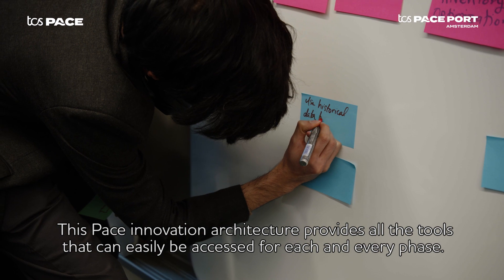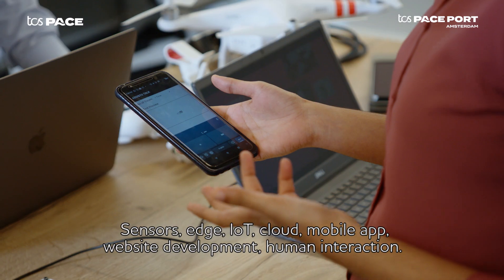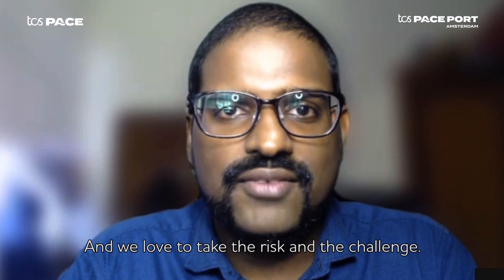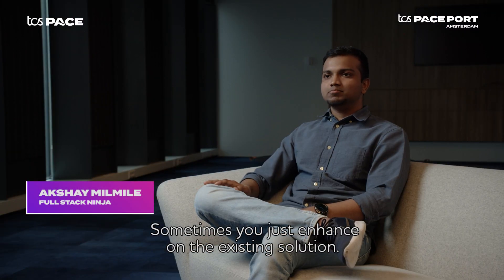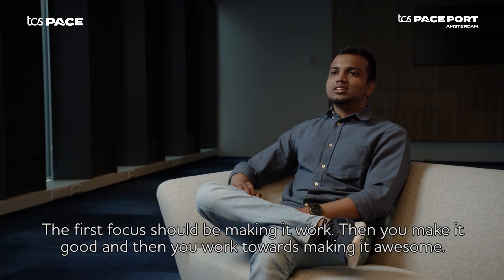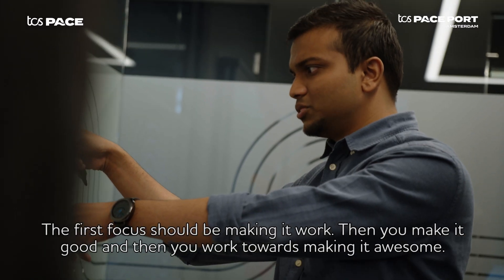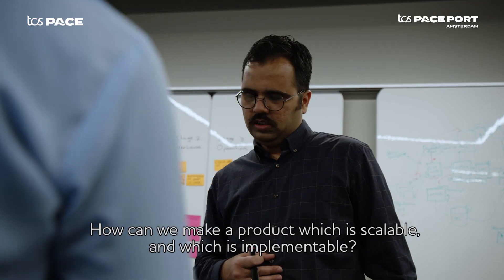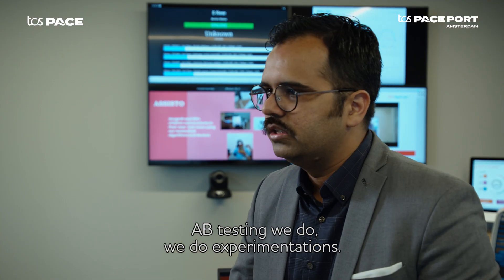Pace Sprints: Exploring emerging technologies and rapidly incubate MVPs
In this fast changing technology environment, which emerging technologies will have the biggest impact on tomorrow’s businesses? Which will better improve how people live and work and which matter most to your business? Take the first step and build only what really matters to your customers.